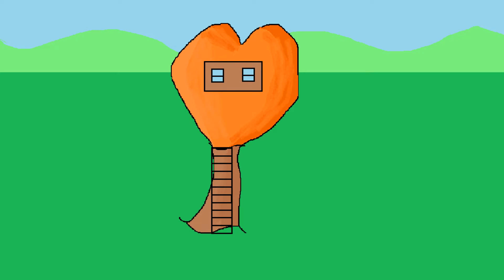The Valley and the white sun 2 the moon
Animation comedy Drama Action Adventure Sci-Fi short film